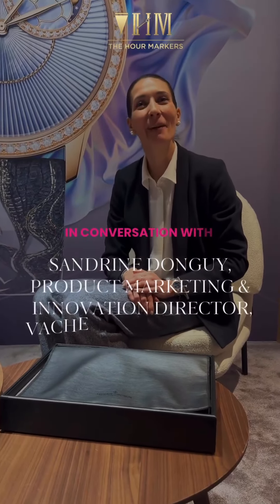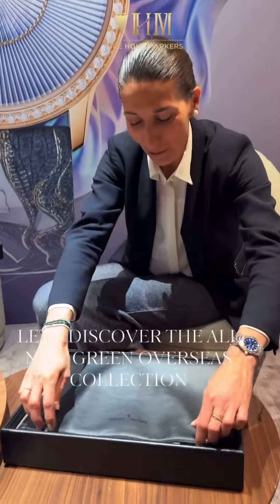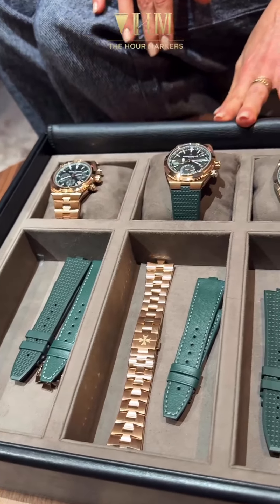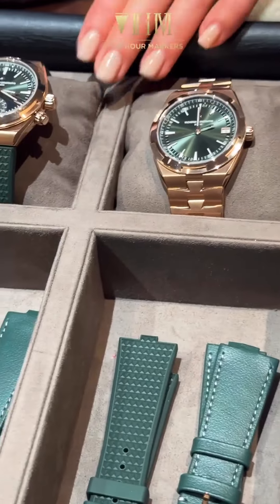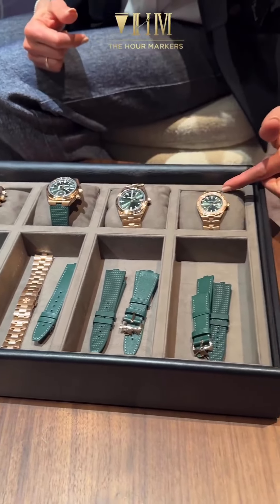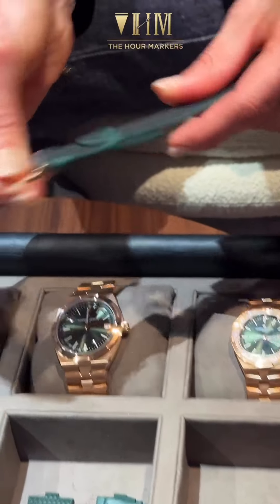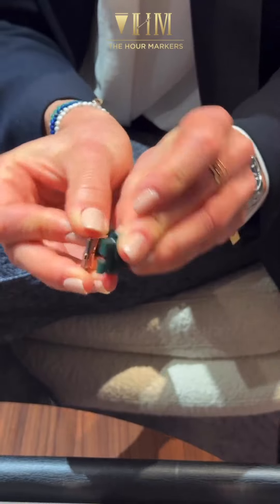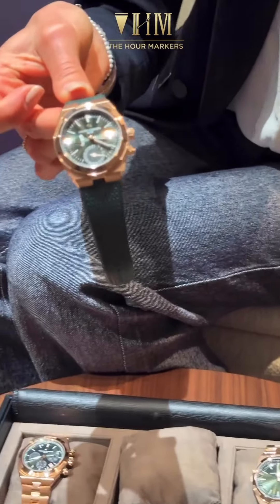In Conversation With:Sandrine Donguy, Product Marketing & Innovation Director At Vacheron Constantin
Marking The Hours With Sandrine Donguy, Product Marketing and Innovation Director at Vacheron Constantin, as we explore the all-new Overseas collection launched at Watches and Wonders 2024.